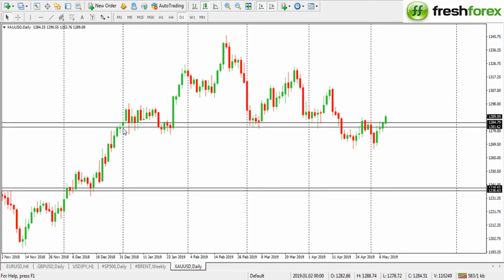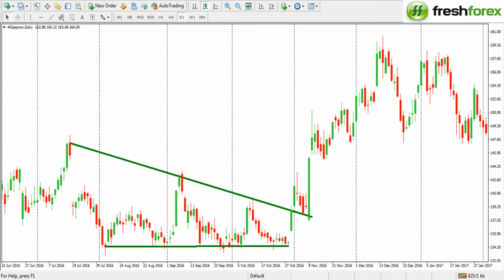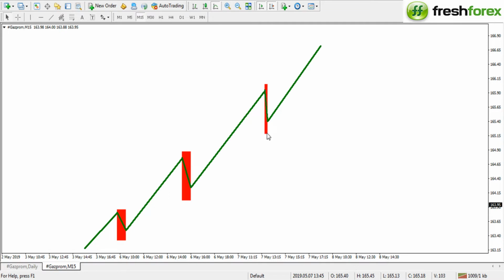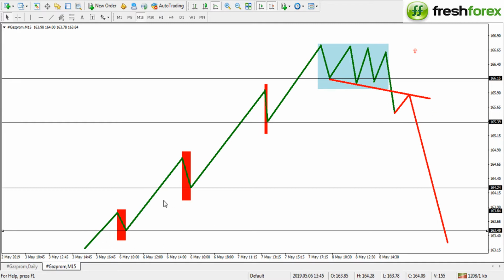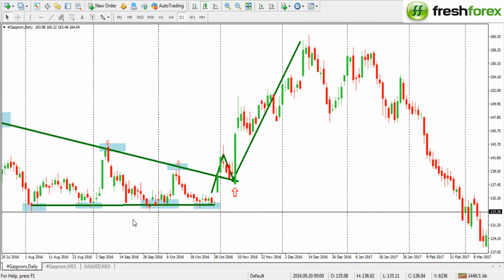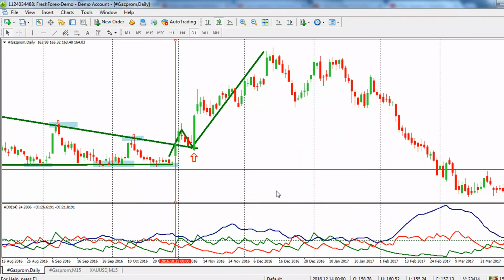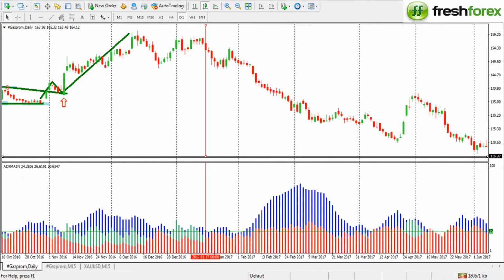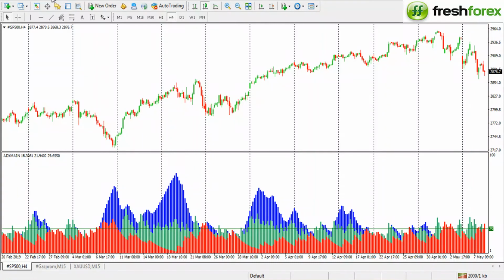How capture Trending Markets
If you want to learn how to identify main moves/ trends in the market, then this is the webinar for you. This webinar will explain how traders can identify valid trending markets, and how to enter such markets with precision. This webinar is suitable for every trader who wants to capture long term trades within a trending market.

1. More than 140 trading assets: perspective cryptocurrencies, stocks, indices and metals.
2. More than 13 years of stable work on the Forex market — it's the main argument for reliability and quality of our services.
3. 100% protection of every trader's interests: only licensed liquidity providers and innovative data security systems.
4. Guaranteed funds withdrawal takes in average 10 minutes.
5. 0 points — the size of spread in professional ECN accounts.
6. More than 1 000 articles on the most relevant topics in a unique trader encyclopedia "CleverFX".
7. Ultra-fast order execution without requotes — from 0.05 sec.
8. 0% — commission for deposit.
9. Up to $20 per every lot — the most profitable offer for our partners on market.